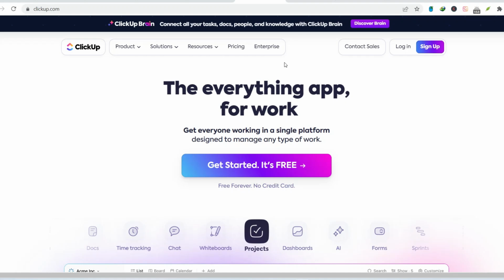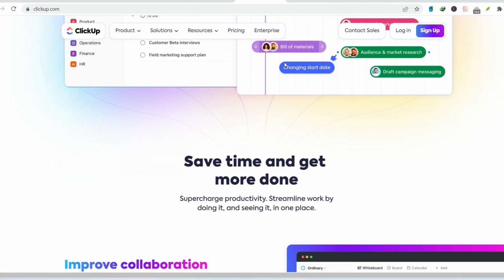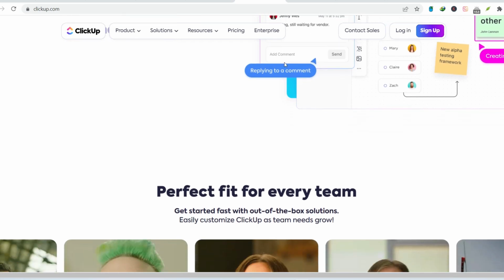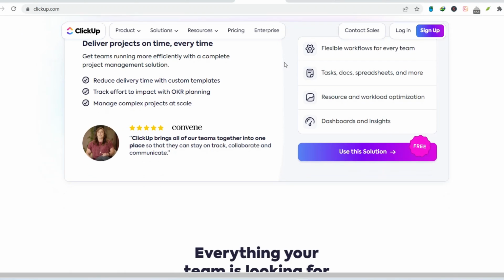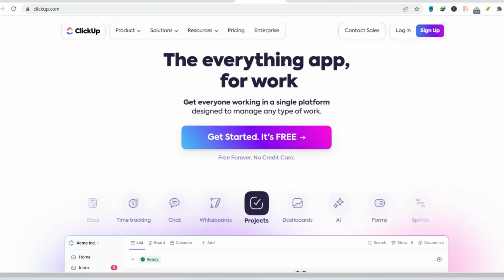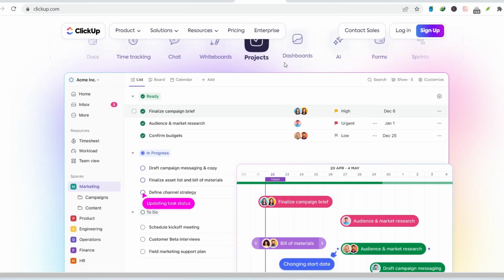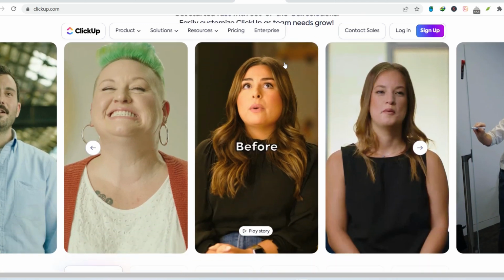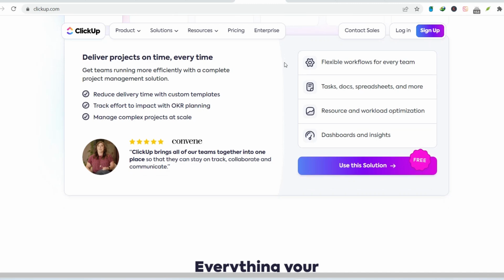Do you pay for guests on ClickUp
In this video, you will learn about Do you pay for guests on ClickUp

9 YouTube Channel Ideas to Help You Choose Your Own

✅IGNORE THIS
Related Search: